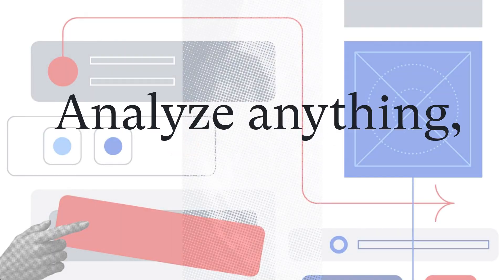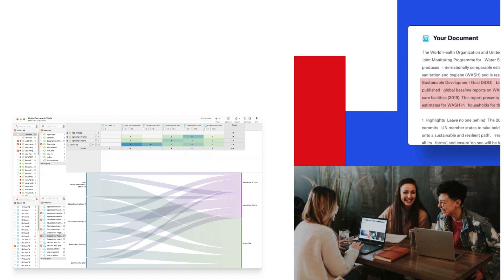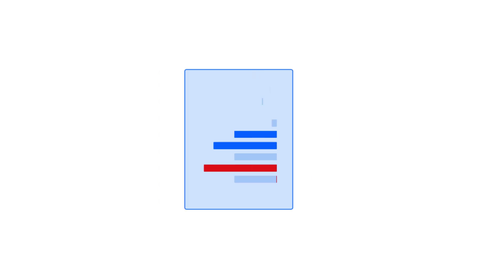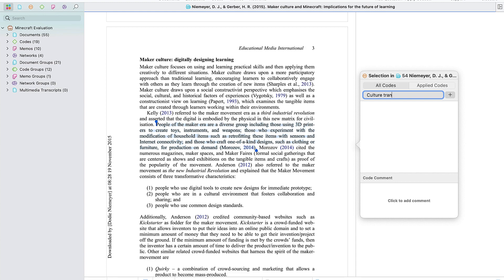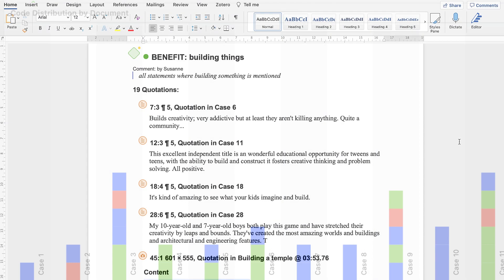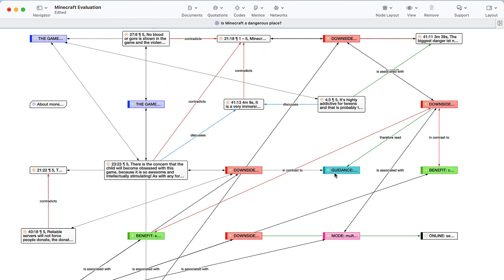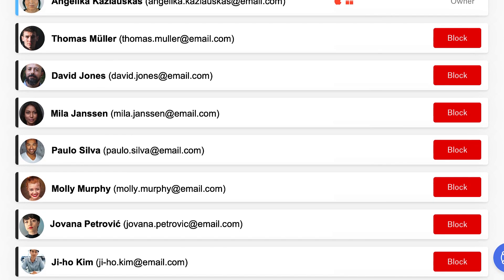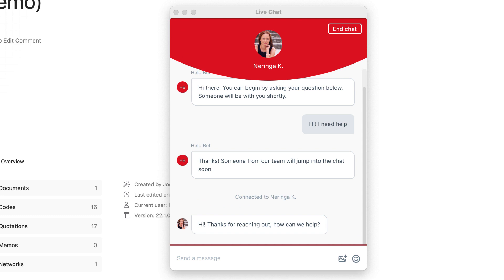ATLAS ti 22 Mac Tour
Get started with ATLAS.ti today!